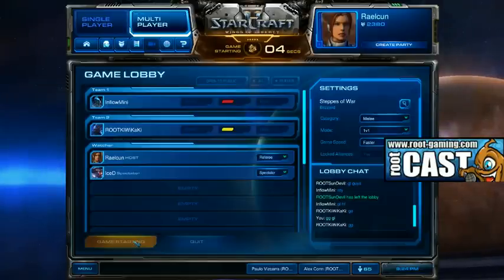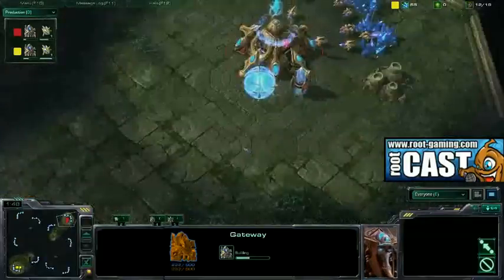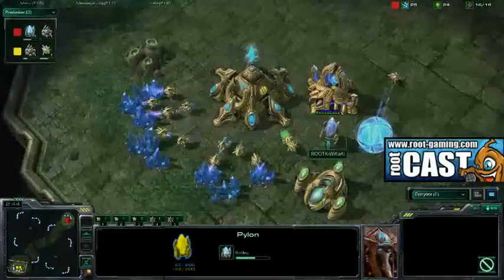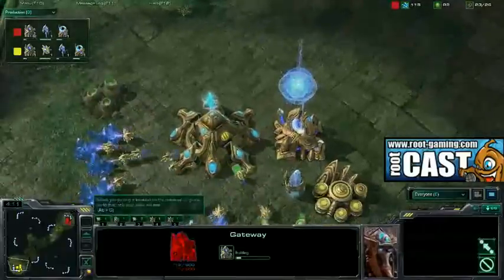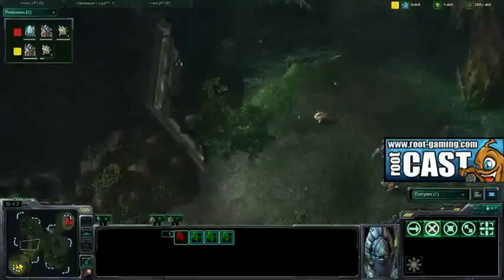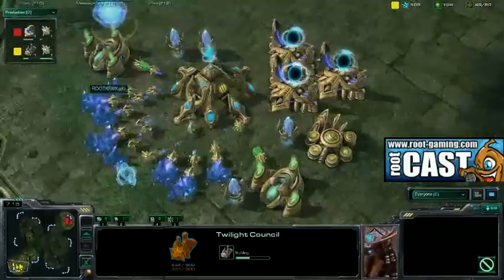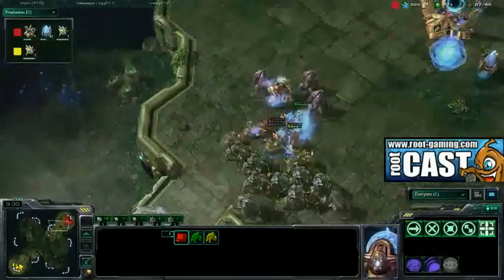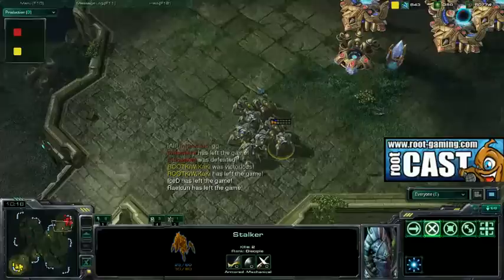SC2 ROOT Challenge Finals: ROOT Minigun vs ROOT Kiwikaki Game 2